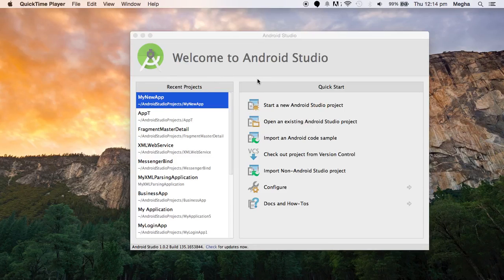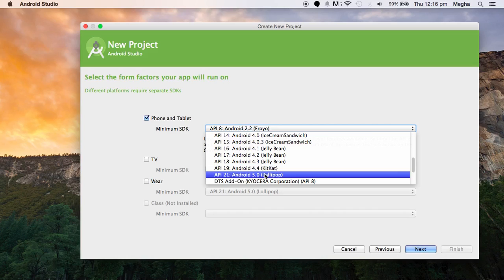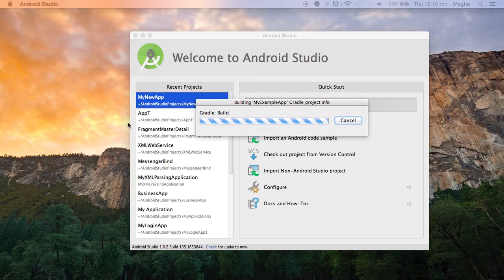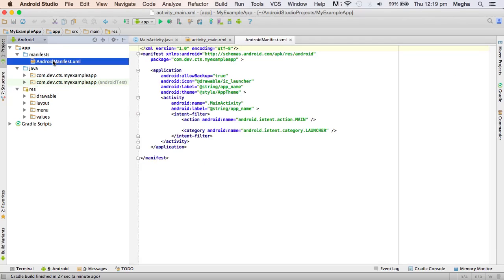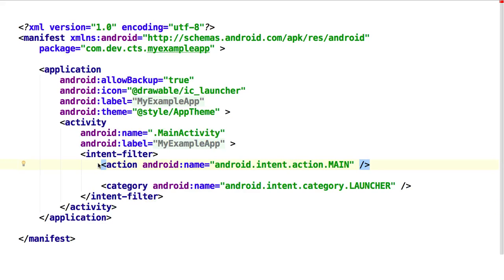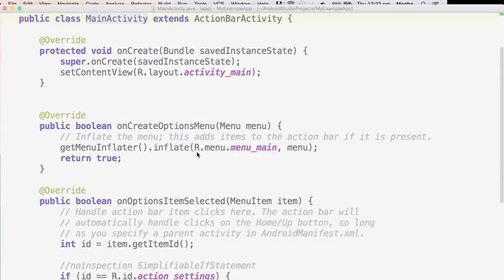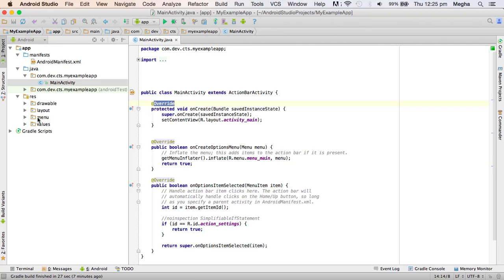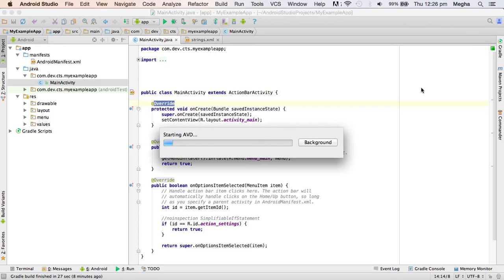Android UI Stack - Part 1